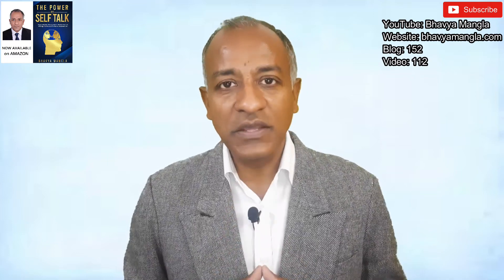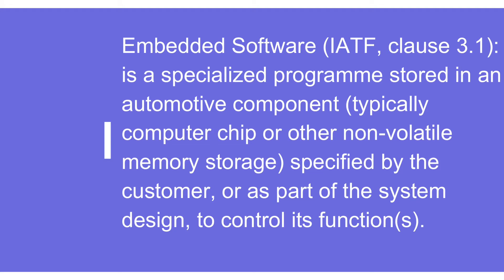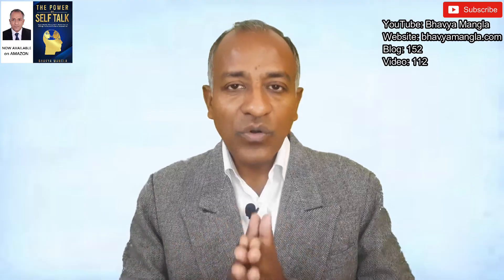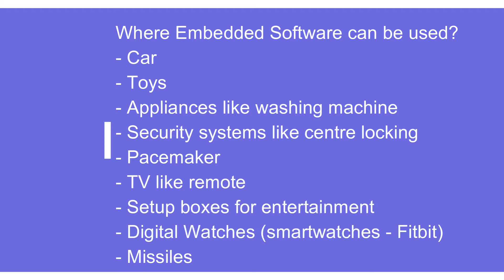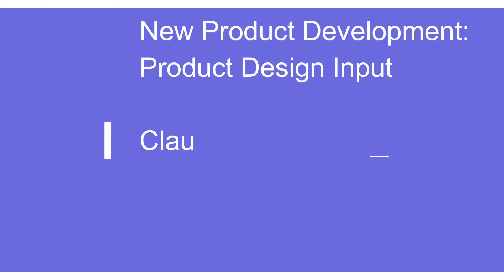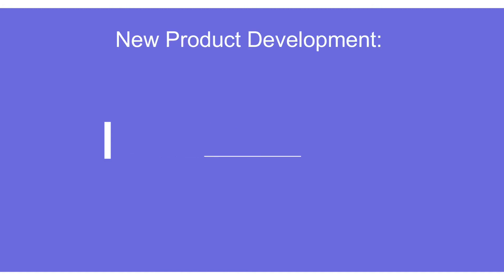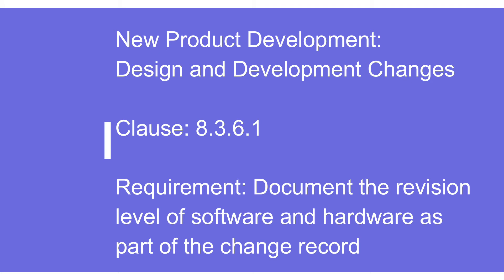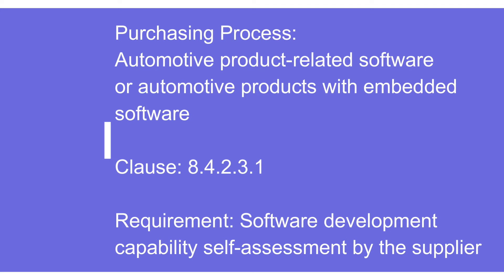What is Embedded Software for Automotive Sector | IATF 16949 | Bhavya Mangla | English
In this video, we will discuss related to EMBEDDED for the Automotive Industry.

The rise of connected vehicles requires automotive companies to strengthen their expertise in embedded automotive software development to bridge the gap between a car and mobility system as well as enhance automobile performance based on the generated data.
Due to the rising demand for vehicle electrification and elevating need for advanced security and convenience systems, the global automotive embedded system market is anticipated to reach USD 8 Billion by 2025, exhibiting a CAGR of over 7% during the forecast period.
In automotive systems, more and more equipment is being changed from mechanical systems to electronic systems. An Embedded system is the heart of a vehicle’s electronic system because of its versatility and flexibility.